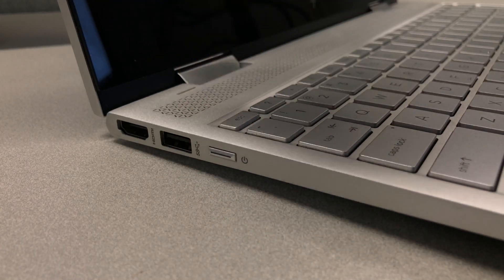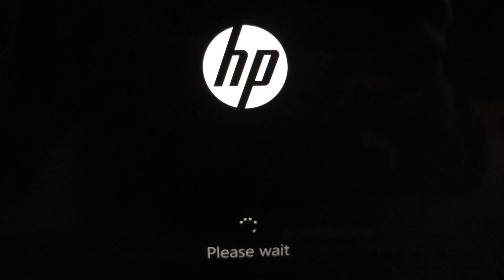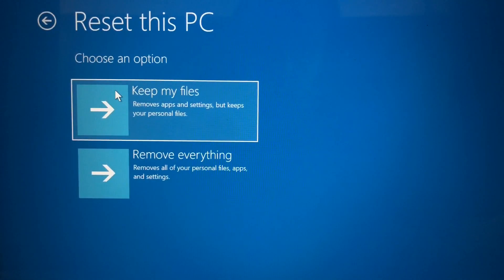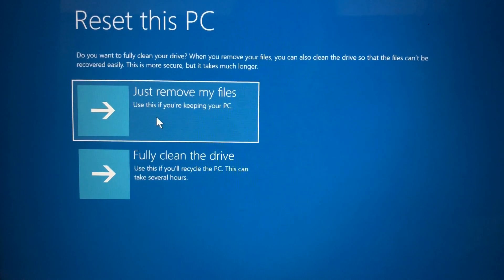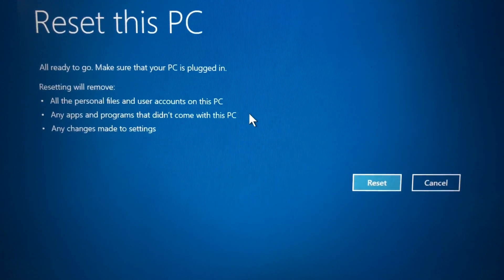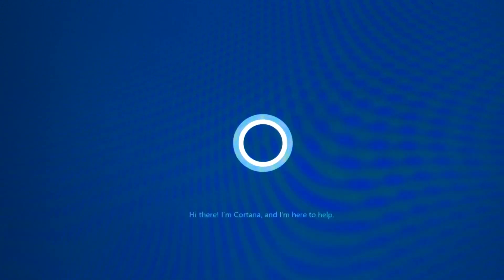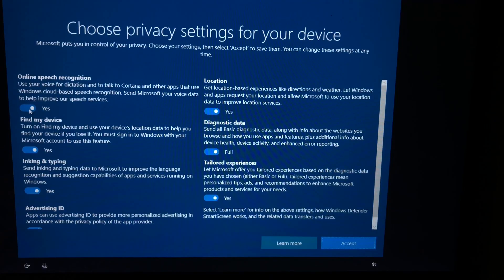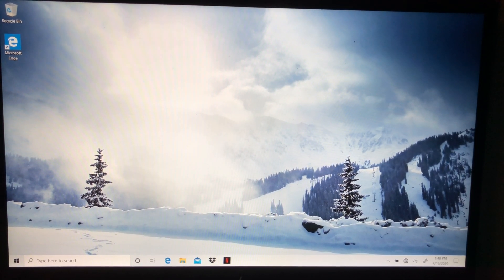How to factory reset your Windows 10 laptop computer - on example of HP Envy.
Learn how to restore your Windows 10 laptop computer to its factory default state without installation DVD using built-in system recovery partition. Customer brought this computer to me after she got this infected with a ransomware virus. Scammers introduced themselves as Microsoft support and encrypted all of her files. They requested $1000 to get all of the files unlocked. If you end up in this situation, don't pay those criminals, they cannot be trusted and there is no guarantee they will unlock your files even after you pay the ransom. We figured the best approach is to wipe clean the laptop because even if you recover your files, they still might be infected and you may get your computer locked out again later. This is another reason to always have a backup on your files somewhere in another place, like external hard drive or cloud storage.